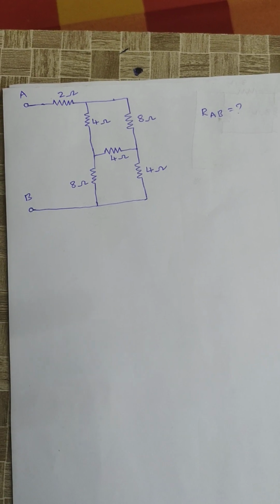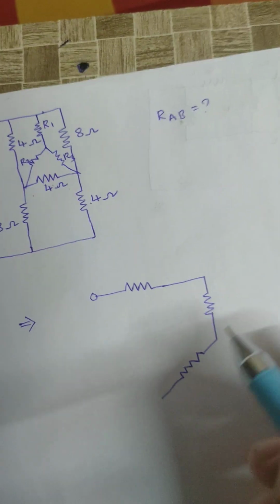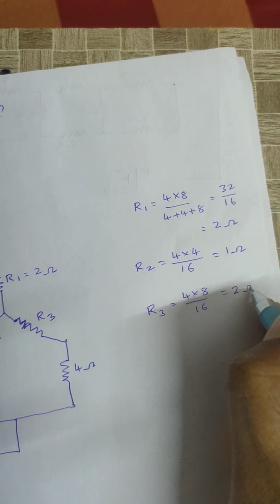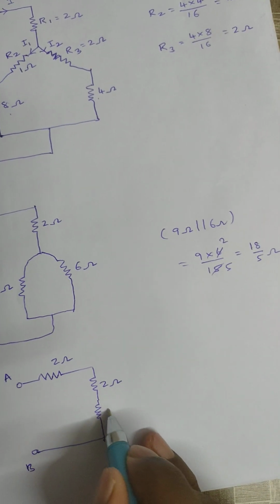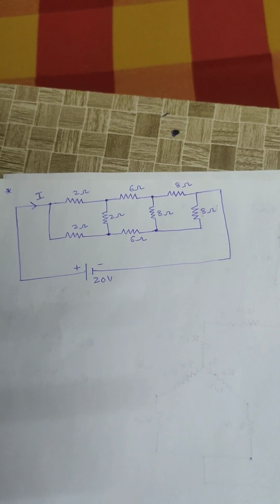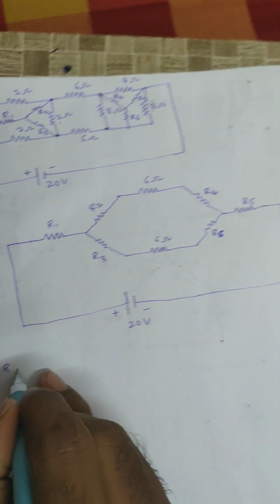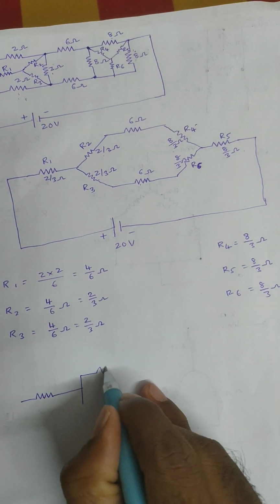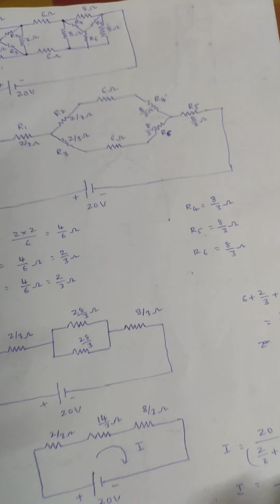Numerical problems on delta to Star transformation